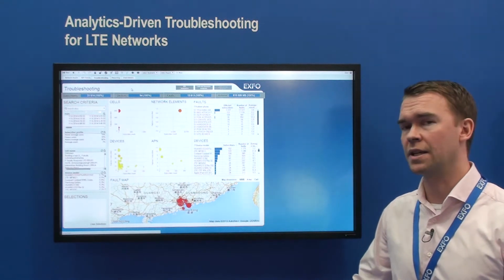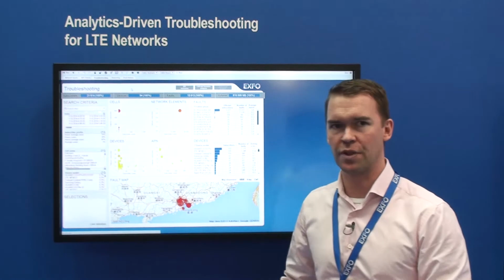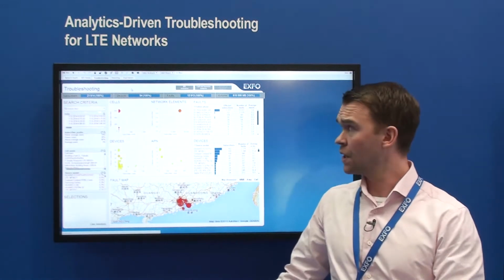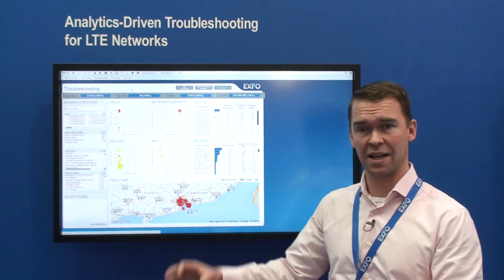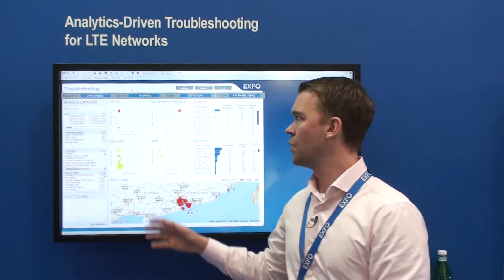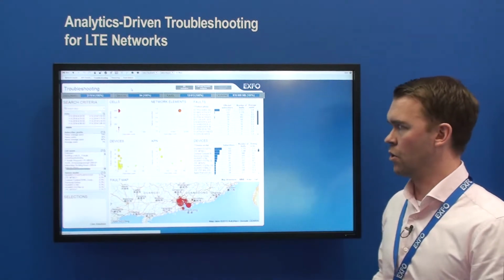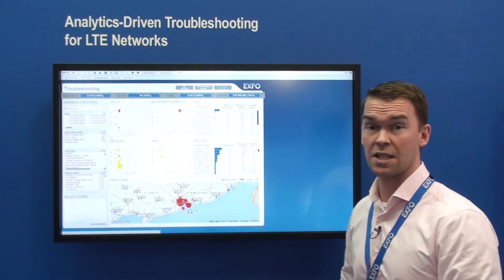Analytics-driven troubleshooting for LTE Network | EXFO at Mobile World Congress 2015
EXFO delivers the industry’s most comprehensive, meaningful, end-to-end view of your infrastructure’s performance from all three dimensions: network, service and subscriber.